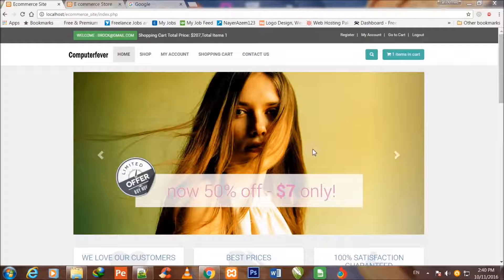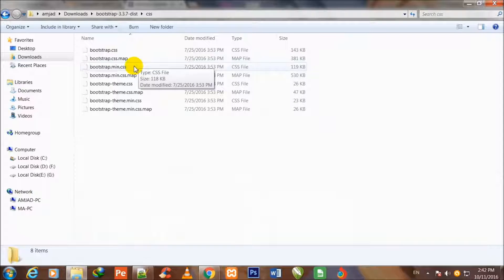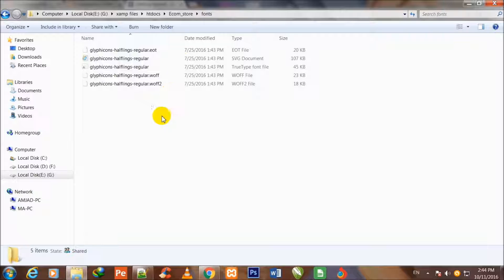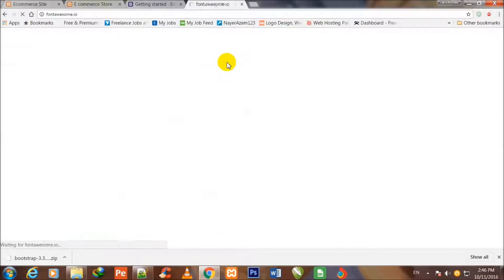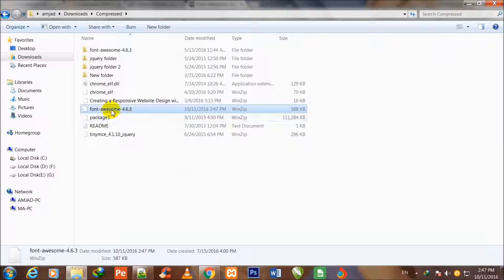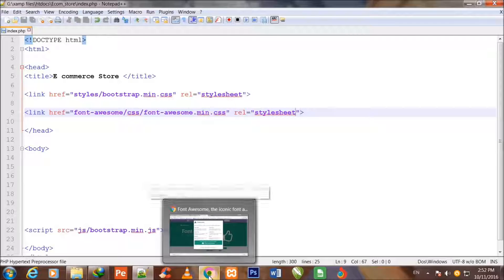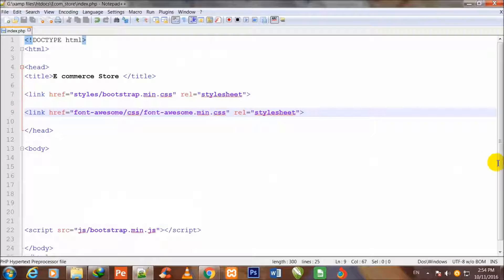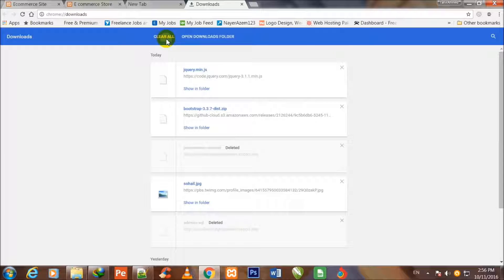Modern E Commerce Store In php & mysqli With Bootstrap-lecture 2